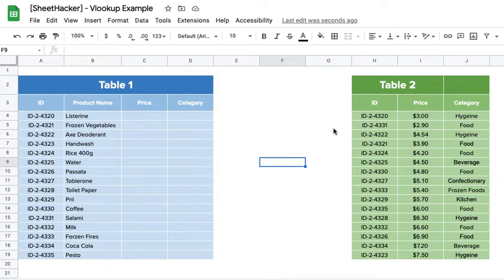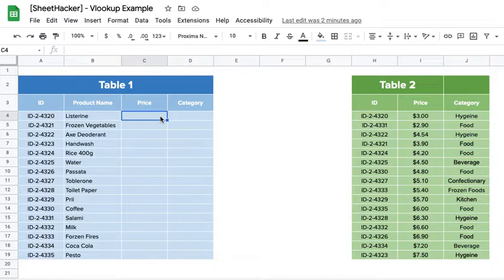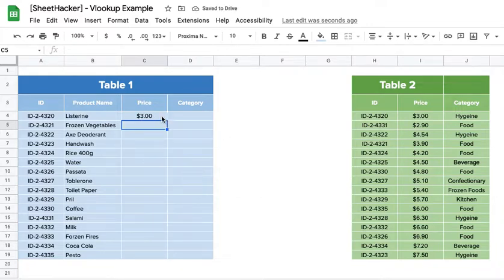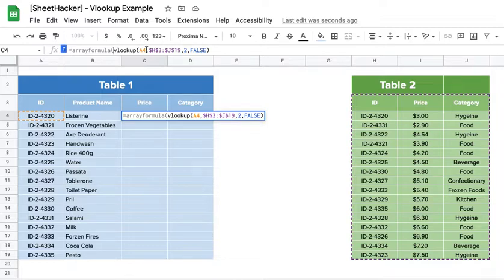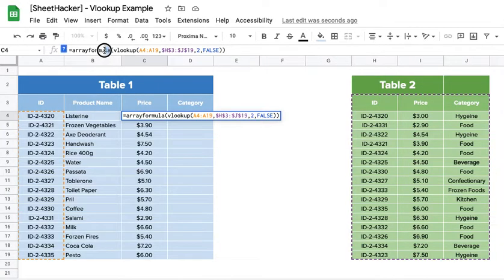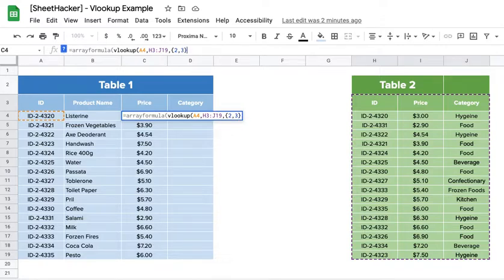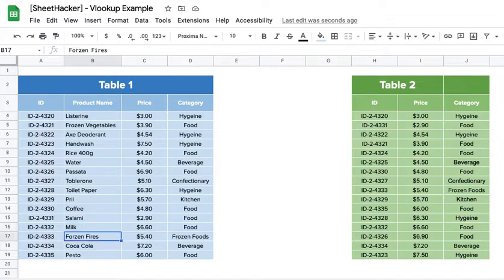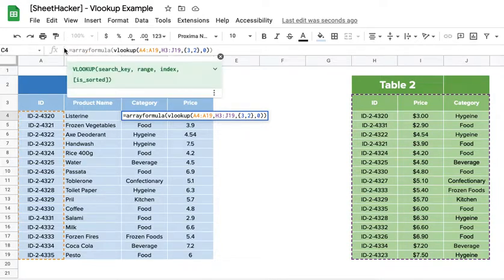How to return multiple rows in VLOOKUP?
This video helps you understand how to return multiple values using VLOOKUP Function. It allows you to return the values for a whole column in a single formula or even return values of multiple columns.

ARRAYFORMULA can be a life saver when dealing with big datasets and help improve the quality of your data, as well as lighten  the sheet size without overloading it with multiple formulas doing the same job.

Such quick automation tricks can help you save a lot of time.